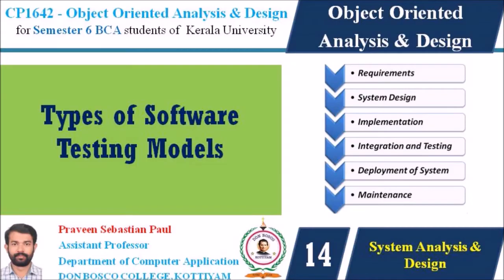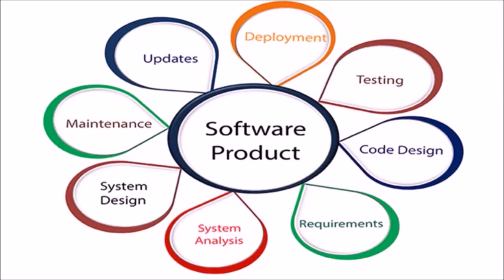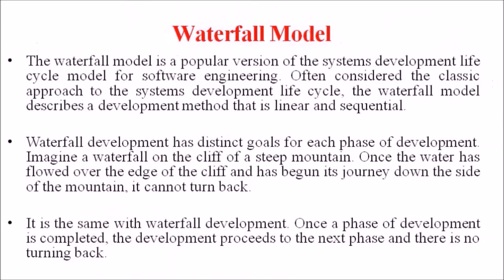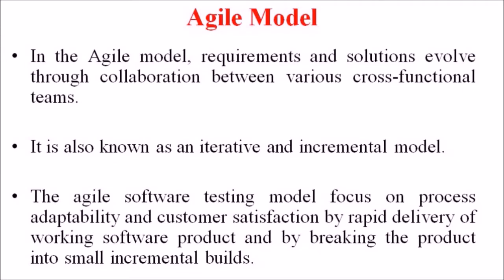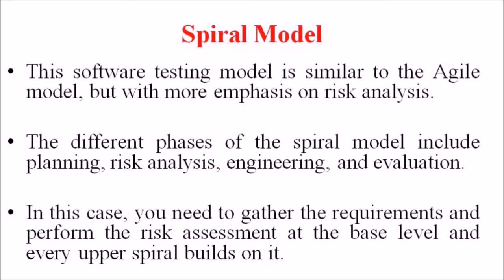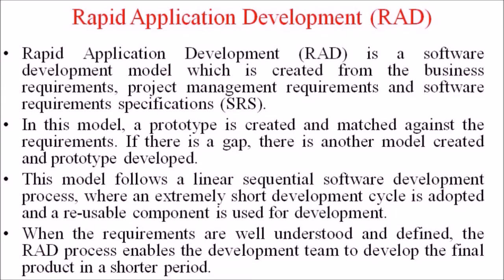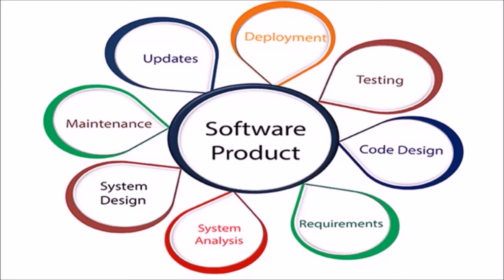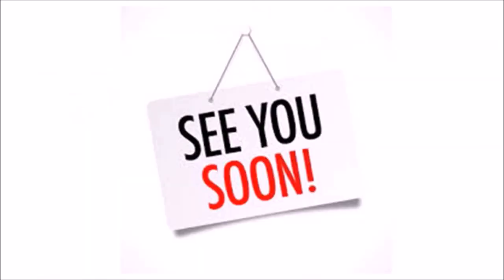LECTURE 14 – OOAD –TYPES OF SOFTWARE TESTING MODELS - BCA SEM 6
A software life cycle development model describes the different phases or activities of a project from its conception. Various software development models are used based on the requirement of the project. We shall now describe some of the most popular and widely used software development models, the 6 types of software testing models are:
1. Waterfall Model
2. V Model
3. Agile model
4. Spiral model
5. Iterative model
6. Rapid application development